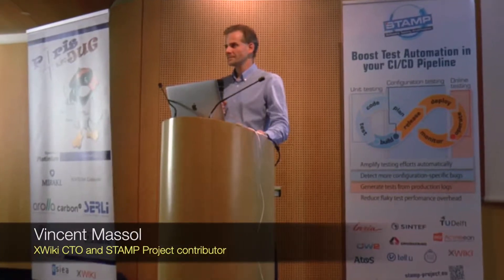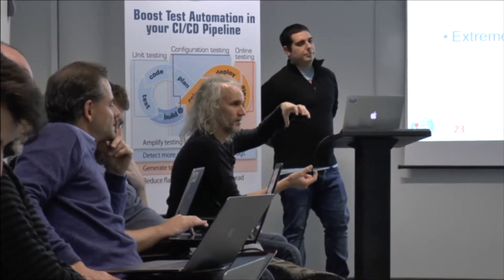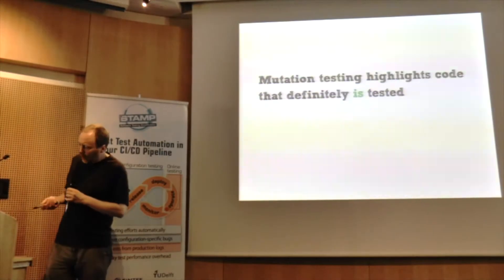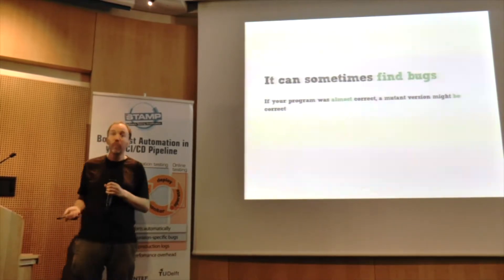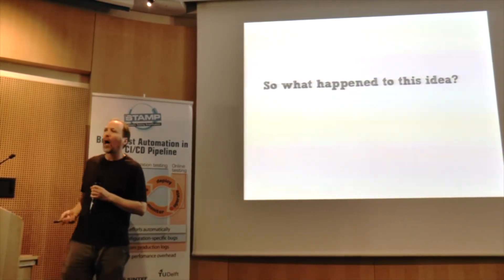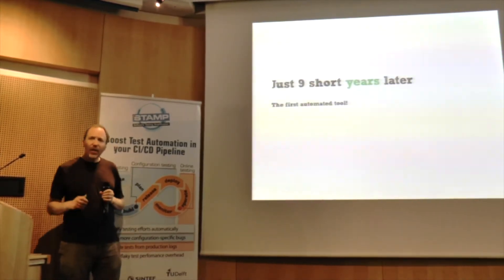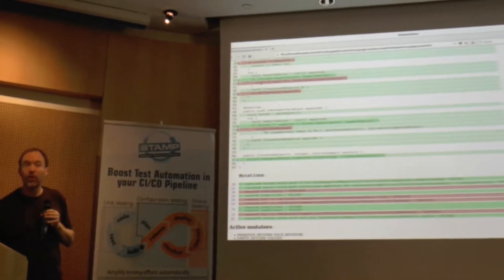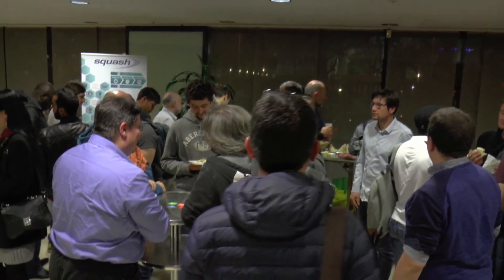STAMP at ParisJug October 2018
The STAMP project team took the opportunity to attend ParisJUG evening in October 24th, 2018 to showcase STAMP testing tools and launch the beta testing campaign in front of 50 developers. Thanks to our speakers Henry Coles (Pitest), Vincent Massol (XWiki), to ParisJug organization team, and to Henix for hosting the event.